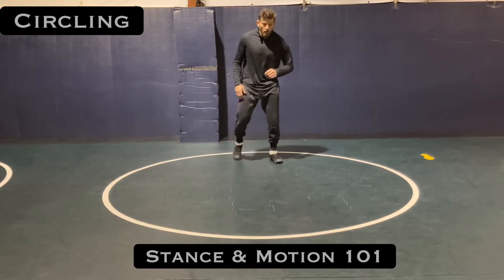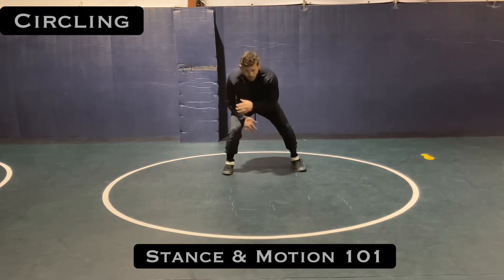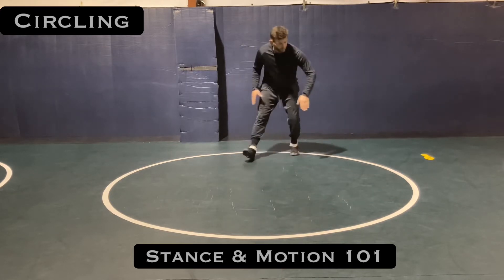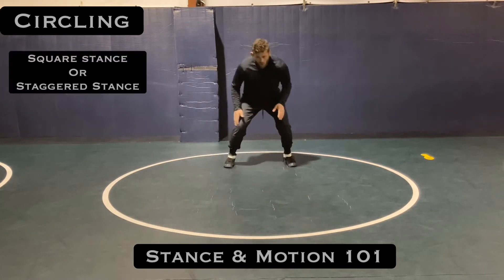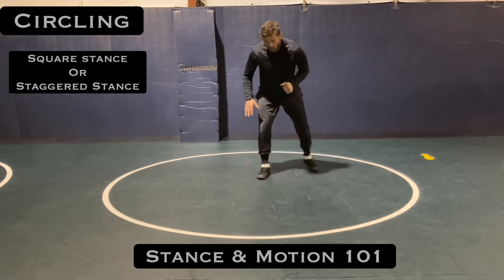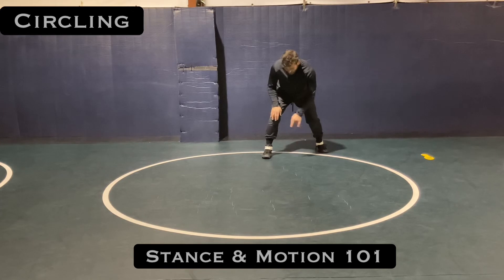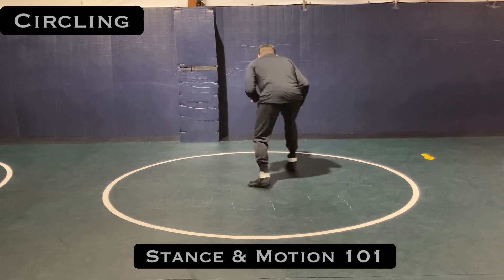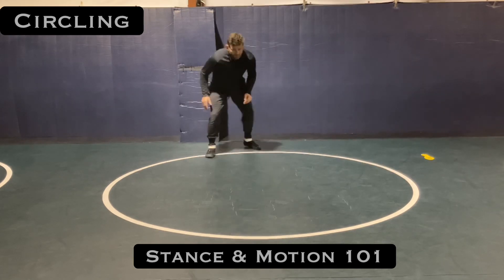Circling | Stance and Motion 101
Hello, My name is Isaac Knable. Just looking to share my passion about wrestling. We are sharing videos on different wrestling techniques, wrestling moves, werestling footwork, at home wrestling workouts, wrestling footwork drills, wrestling basics, & wrestling drills for beginners, intermediate and advanced wrestlers. We are always looking to learn and improve so we value feedback. Thanks for taking time to read and view our content.